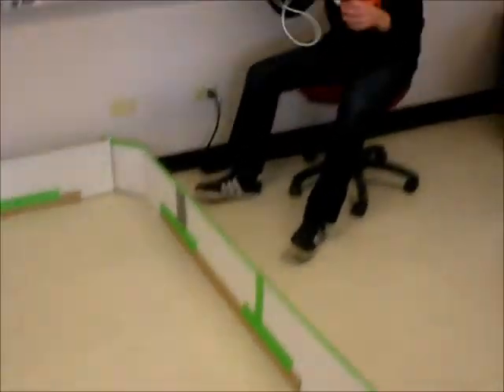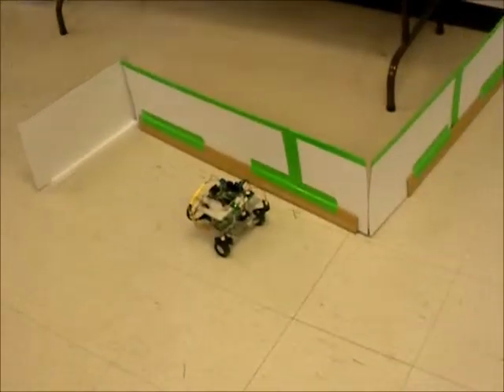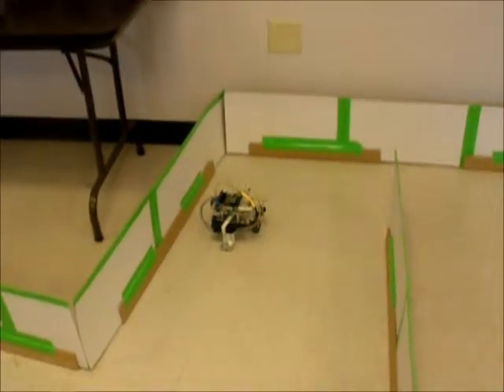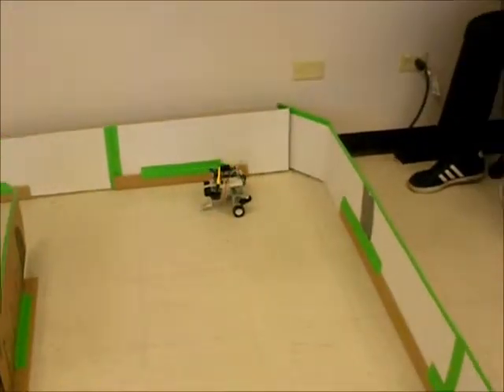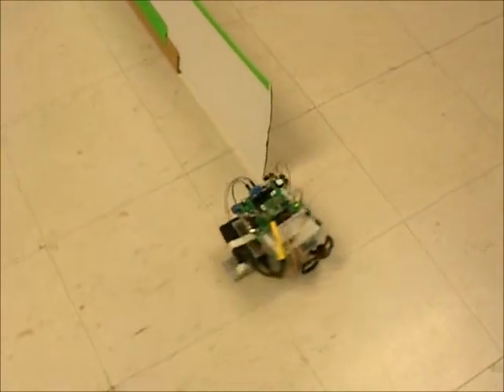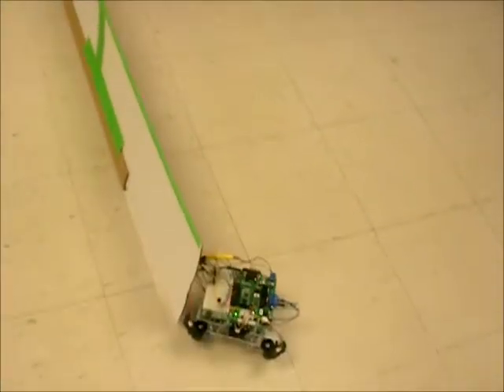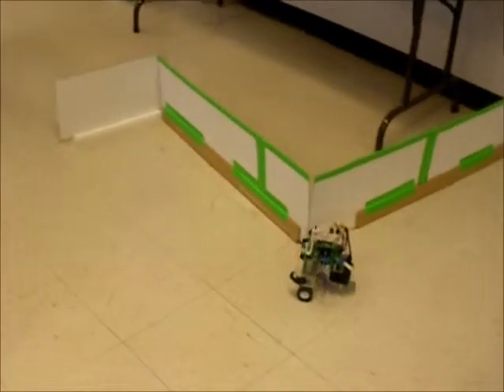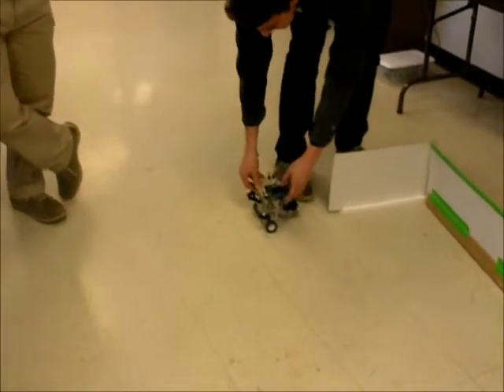EENG 383 Fall 2014 Project - Maze Robot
By Nathan Stanley and Ryan Wareham. Final project in EENG 383 ("Microcomputer Architecture & Interfacing").